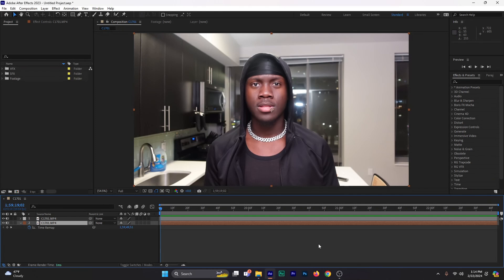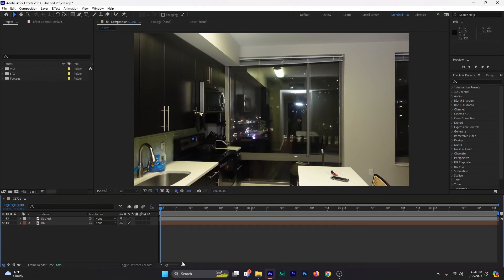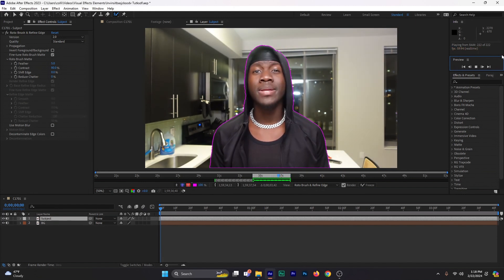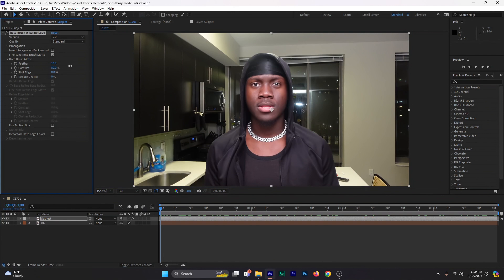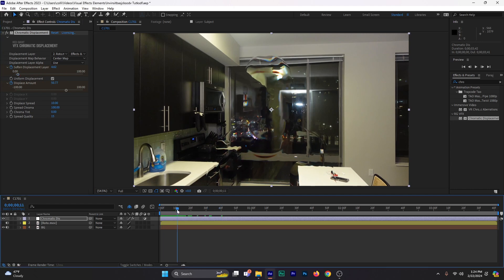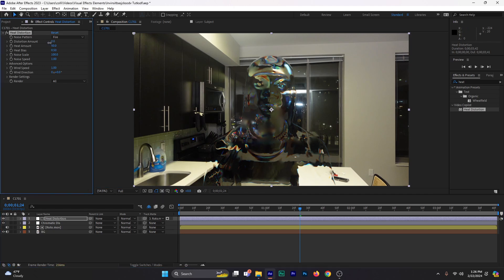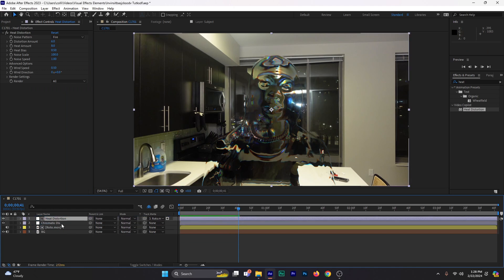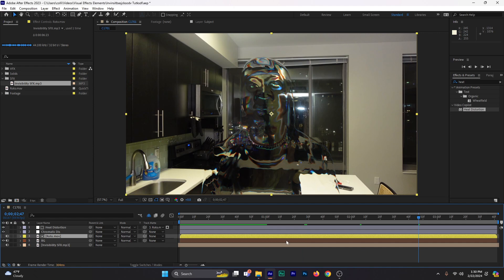Invisibility Effect Full Tutorial In After Effects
Thank you so much for taking your time to watch this video, hope you enjoyed this tutorial.